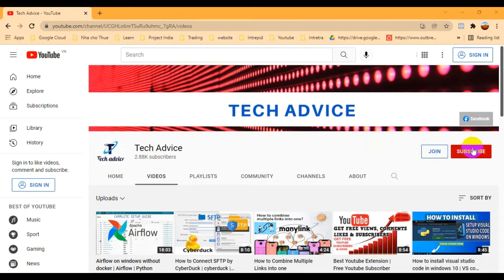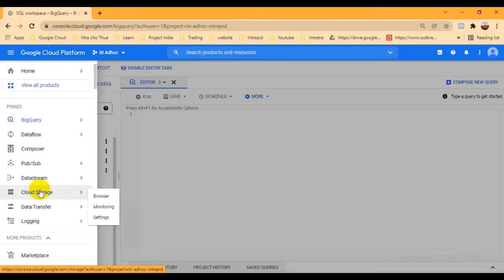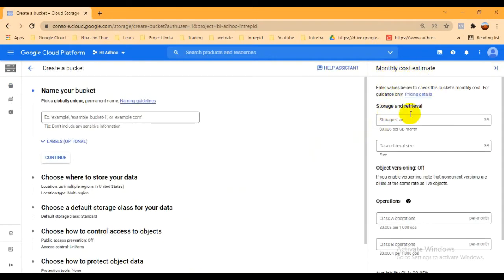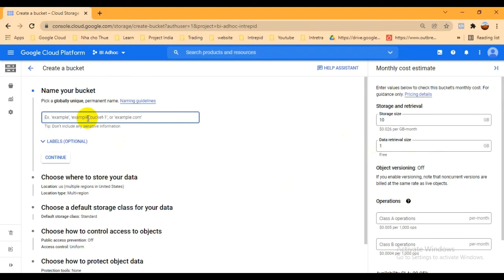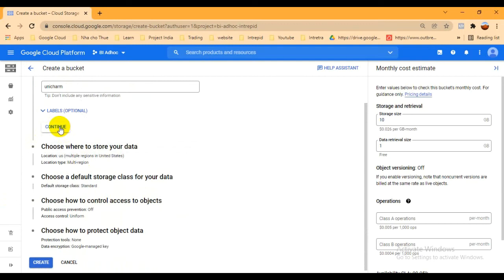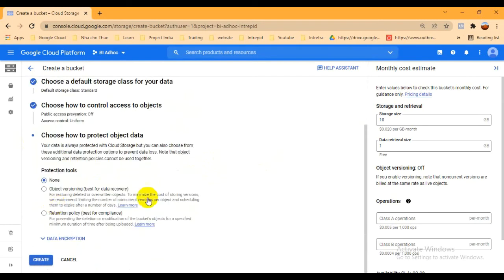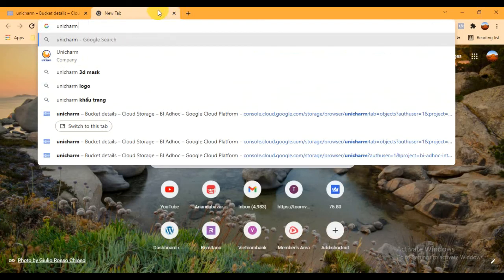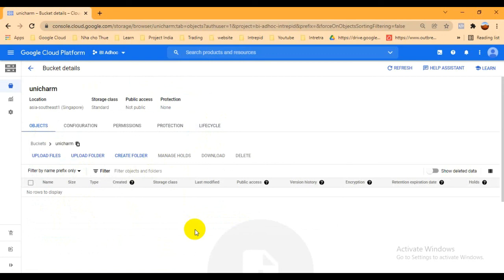How to Create Bucket in Cloud | Google Cloud Bucket Storage Create | Bigquery | GCP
Hi Friends,
In this video I will show you How to Create Bucket in Cloud when we working in Google Cloud platform we often needed Google Cloud Bucket Storage Create for that this video is very helpful.
Cloud Storage  is a part of our Bigquery Data ware house in GCP platform.